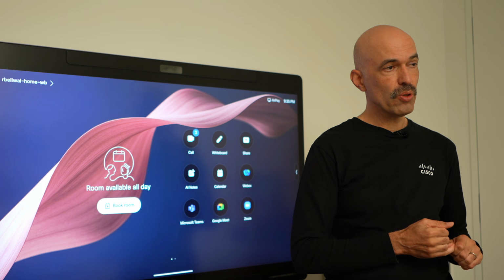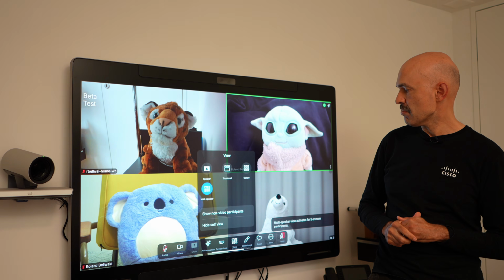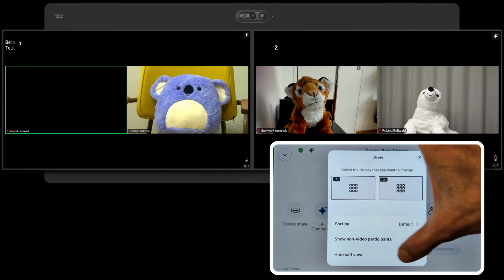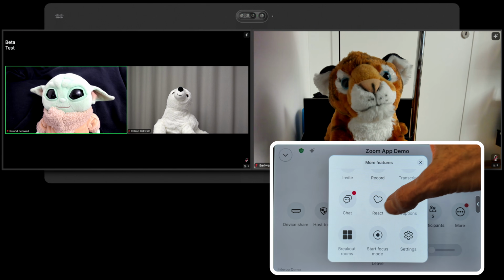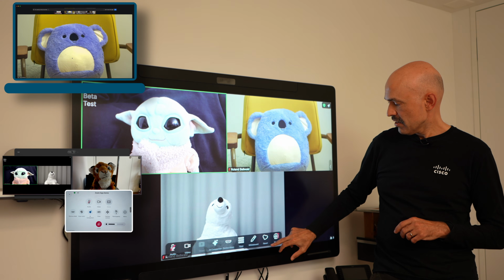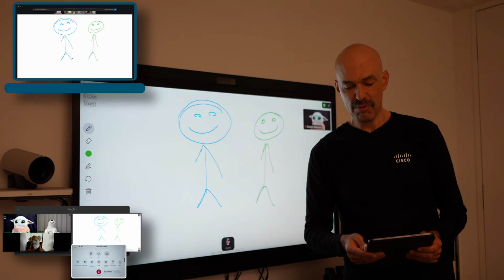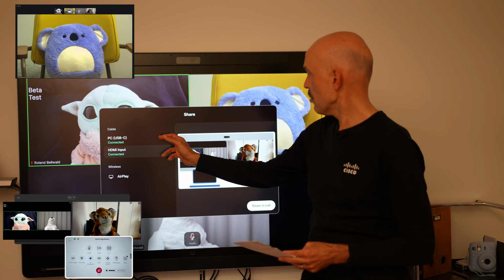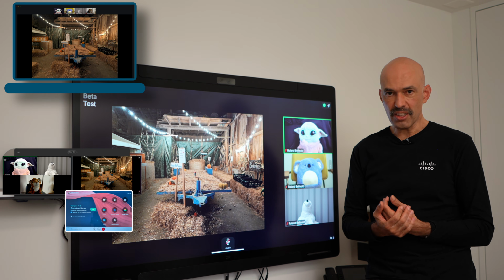Native Zoom Experience on Cisco Devices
For me, this is an amazing example on what Cisco video devices are capable of. With a simple software upgrade / feature enablement, Cisco video devices transform into Zoom Rooms, as soon as a Zoom meeting is being joined. This video, is to show the November 2025 state of the beta software from a user point of view with the Zoom Application in Guest mode. The following features are shown...
0:00 Introduction
0:47  Join Experience
1:56 Layouts: Single Screen
2:44 Layouts: Dual Screen
4:24 Make Devices Host or Co-Host
6:26 Remote Camera Control
7:07 Captions
7:42 Recording
8:08 Reactions
8:39 Whiteboard
10:05 Chat
10:46  Content Sharing
11:50 Single Screen Layouts while Sharing Content
12:17 Dual Screen Layouts while Sharing Content
13:22 Summary
14:02 Thank you!